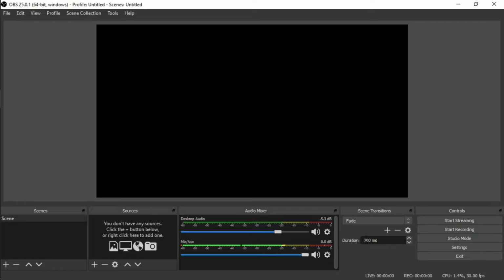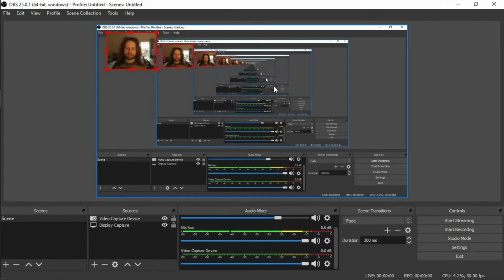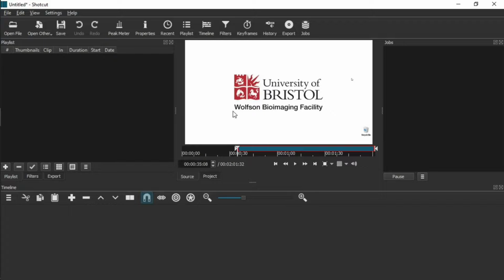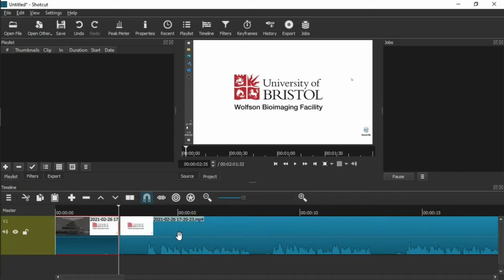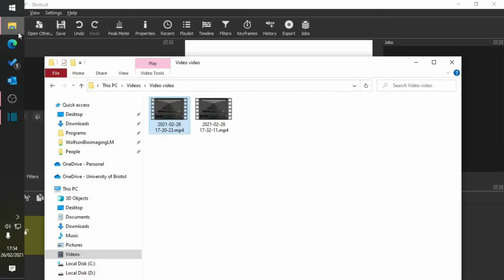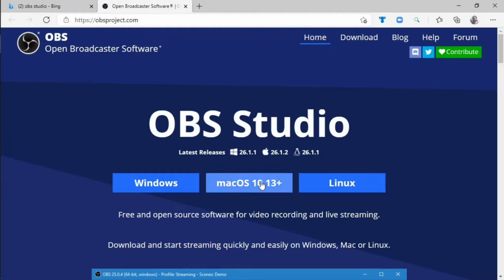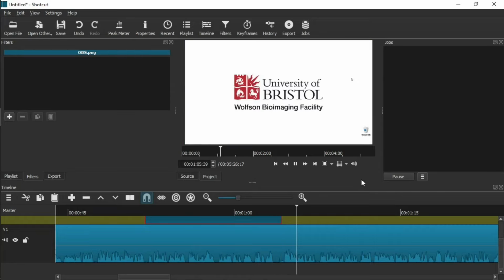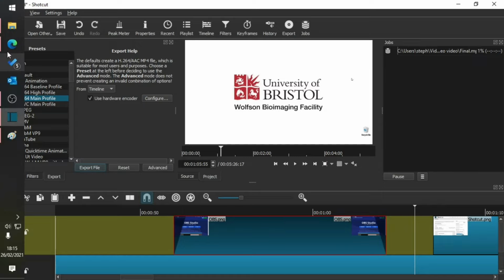Recording and editing videos in OBS Studio and Shotcut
An introduction to the basics of recording and editing videos in OBS Studio and Shotcut.  In particular this video focuses on creating training materials for remote learning using screen capture.

Video recording is done using the open source tool, OBS Studio, which can be downloaded

Combining and editing recorded videos is performed with the (also open source) tool Shotcut, which can be downloaded